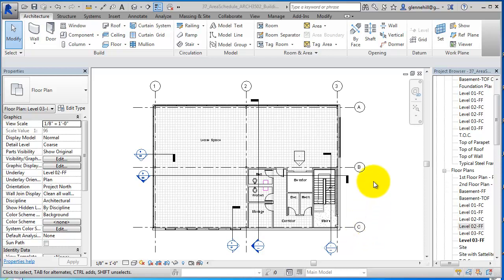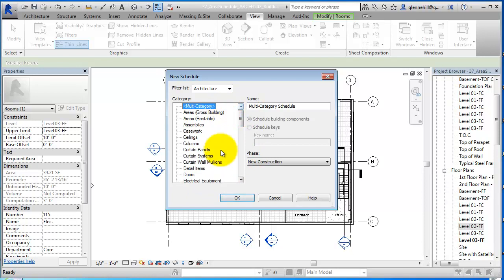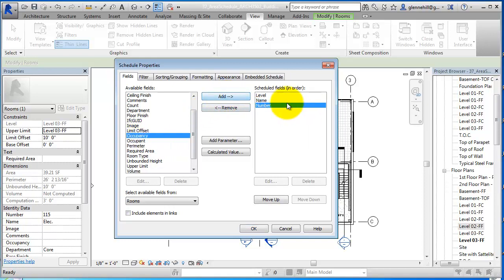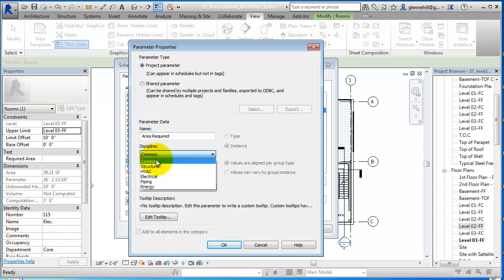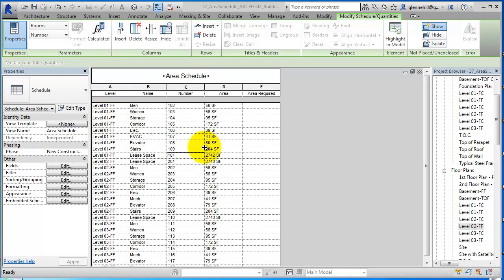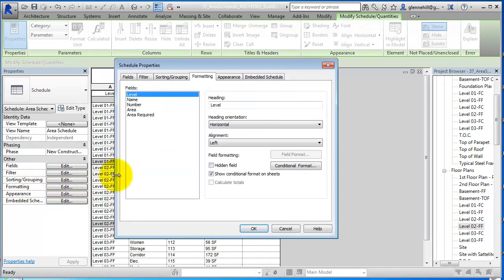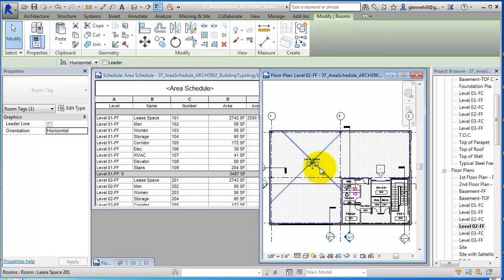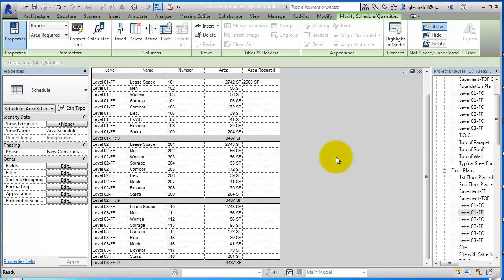38_2016_Area Schedule BuildingTypologyStudy rvt